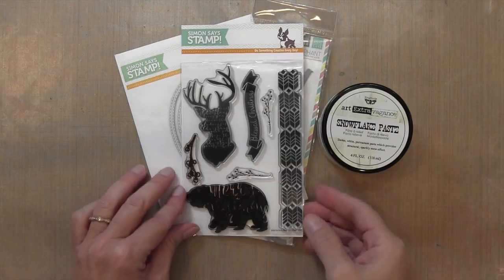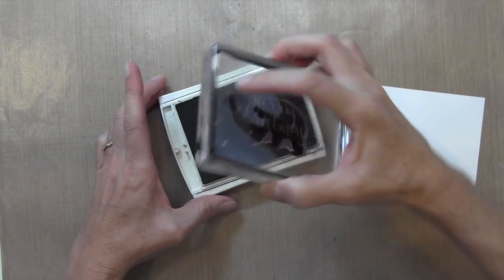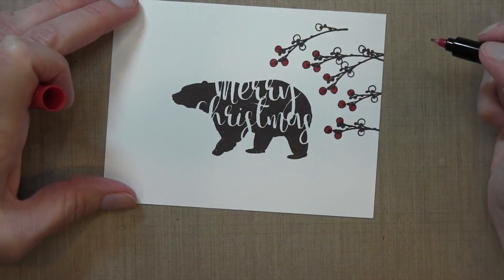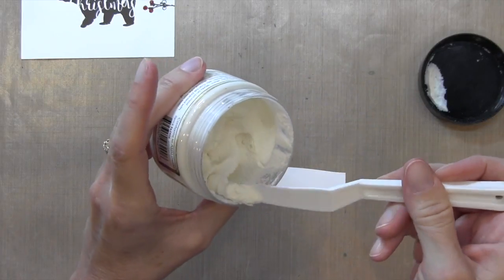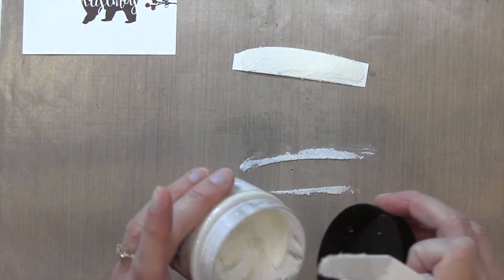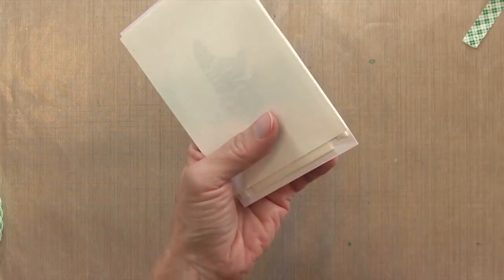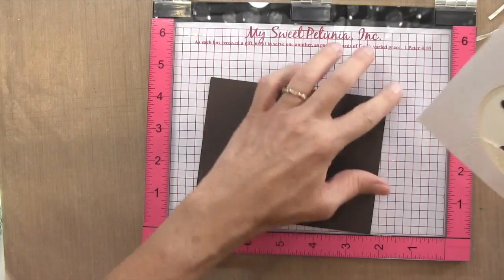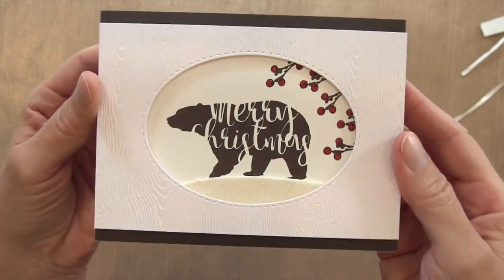Magical Christmas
Visit my card-making blog for details and a list of supplies